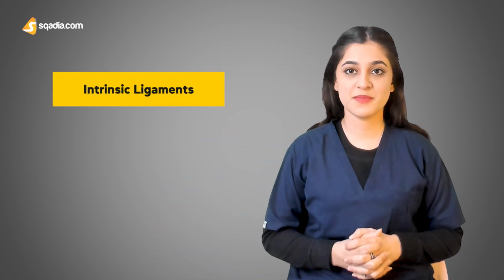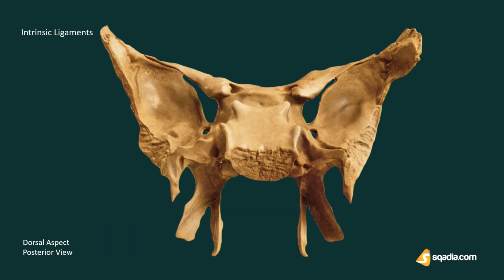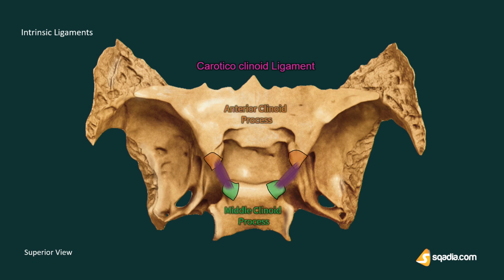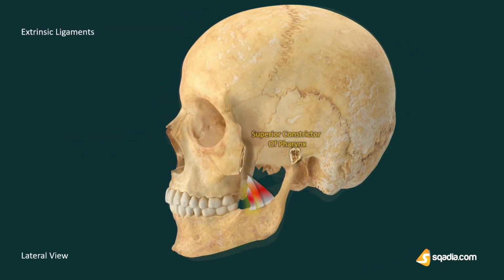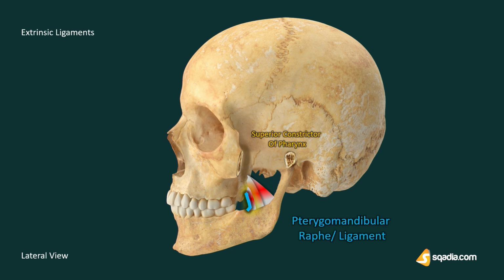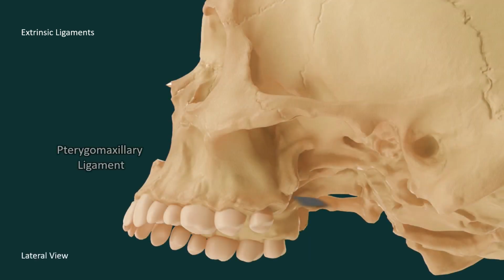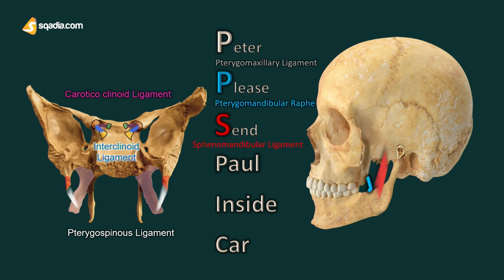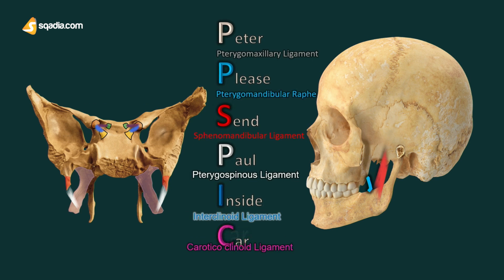Sphenoid Bone | Ligament Attachments | Cranial Osteology | Anatomy Lecture for Medical Students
The sqadia.com team brings you another detailed anatomy lecture. This time we are covering the sphenoid bone anatomy.

You can remember the sphenoid bone as a bat-shaped or butterfly-shaped cranial bone, Its name is derived from the Greek word ‘sphenoeides’, which means wedge-shaped. Since it seems to be wedged between the other cranial bones.

The sphenoid bone location is at the middle part of the base of the skull sitting anteriorly in the cranium. It contributes to the middle cranial fossa. and it also borders the floor of the orbit.

Let us summarize all the in-depth knowledge you will gain after watching this lecture.

▬ 📌 Anatomy Mnemonic to Memorize Cranial Bone
Our Anatomy mascot “Max” is back! Bringing you another anatomy mnemonic to remember the cranial bones is “PEST OF”.
📍P ➔ Parietal bone
📍E ➔ Ethmoid bone
📍S ➔ Sphenoid bone
📍T ➔ Temporal bone
📍O ➔ Occipital bone
📍F ➔ Frontal bone

▬ 📌 Sphenoid Bone Articulations
The sphenoid bone has been termed the keystone of the cranial floor, as it is in contact with all the other cranial bones. For ease, let's divide them into paired and unpaired bone articulations.
🟠 Unpaired bones include the occipital, vomer, ethmoid, and frontal bones.
🟠 Paired bones include temporal, parietal, zygomatic, and lastly the palatine bones.

▬ 📌 Sutures of Sphenoid Bone
There are 4 main sutures of the sphenoid bone:
🔵 Sphenofrontal suture
🔵 Sphenoparietal suture
🔵 Sphenosquamosal suture
🔵 Spheno-occipital suture

▬ 📌 Sphenoid Bone Landmarks
The main anatomical sphenoid bone landmarks are the body, paired greater and lesser wings, and also two pterygoid processes of sphenoid.

▬ 📌 Body of Sphenoid Bone
We are going to study the 5 surfaces of the body of the sphenoid bone.

The major sphenoid bone landmark on the body is the sella turcica which houses the pituitary gland. We also have another anatomical landmarks on the body of the sphenoid bone like the dorsum sellae, chiasmatic groove, sphenoidal air sinuses (sphenoidal concha), middle and posterior clinoid process, carotid sulcus, and rostrum of sphenoid.

▬ 📌 Greater Wings of Sphenoid
The greater wings of the sphenoid are present laterally in the body of the sphenoid bone. It has four surfaces and four borders.

Four surfaces are cerebral, orbital, lateral (temporal and infratemporal), and maxillary surface.

Four borders are squamous, zygomatic frontal, and parietal borders.

The greater wings of sphenoid have 3 main foramina: foramen rotundum, foramen spinosum, and foramen ovale.

▬ 📌 Lesser Wing of Sphenoid
Arising from the anterior part of the body of the sphenoid bone, we have the lesser wings of the sphenoid. They form the lateral part of the optic canal. An orbital fissure is the portion between the greater wings of the sphenoid and the lesser wings of the sphenoid that allows the passage of many structures.

In this anatomy lecture, we will learn the two surfaces and two borders of the lesser wing. Also, learning about the anatomical landmarks like the anterior clinoid process, with impressions or juga cerebralia.
☛ Surfaces: Superior surface (or cerebral surface) and inferior surface (or orbital surface)
☛ Borders: posterior and anterior border

▬ 📌 Pterygoid Processes of Sphenoid Bone
Pointed inferiorly, we can observe the pterygoid processes of the sphenoid. “Pterygoid” is Greek for “wing-like”. Major parts of the pterygoid process are the lateral pterygoid plates and medial pterygoid plates. We will detail the other anatomical features diagrammatically like pterygoid fissure, pterygoid notch, pterygoid hamulus, pterygospinous process (civini process), and vomerovaginal groove.

▬ 📌 Sphenoid Bone Muscle Attachments
The sphenoid bone muscle attachments are mainly involved in mastication. We have the medial pterygoid and lateral pterygoid muscle, with a superior constrictor of the pharynx attachment at the medial pterygoid plate and tensor villi palatini. Let’s learn these muscle attachments with a fun mnemonic.

▬ 📌 Sphenoid Bone Ligaments Attachments
The sphenoid bone has a few intrinsic ligaments. Namely, pterygoid-spinous, inter-clinoid ligament, and carotid-clinoid ligament.

The extrinsic ligaments of the sphenoid bone are sphenomandibular ligament, pterygomandibular ligaments/raphe, and pterygomaxillary ligament.

Our anatomy lectures will surely help you with your exams!